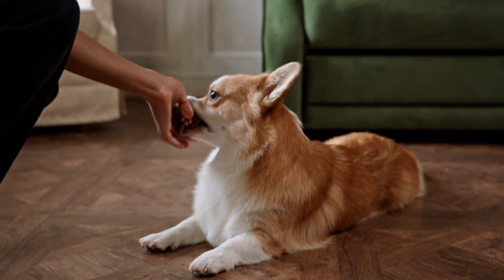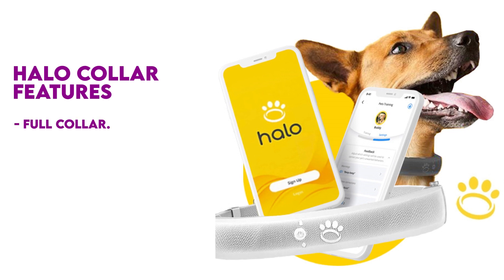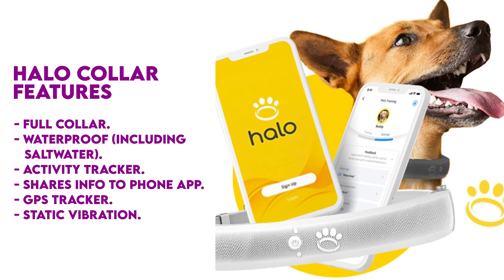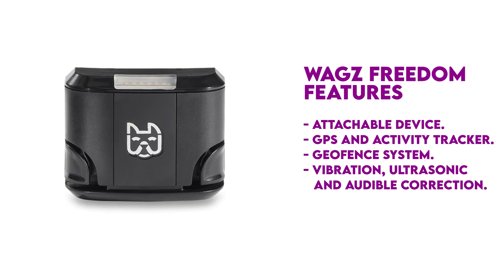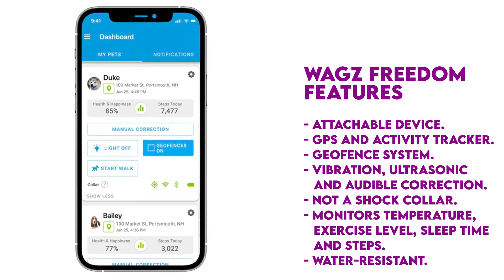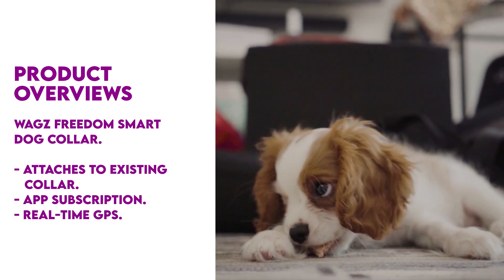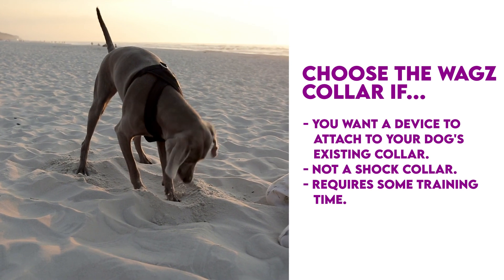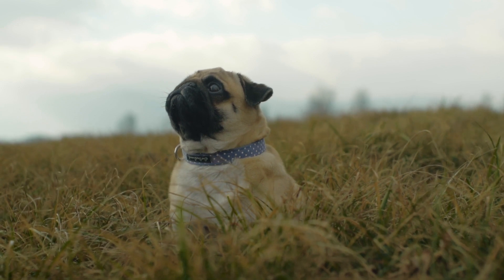Wagz vs Halo Collar: Which GPS Dog Fence Is Best For Your Pup?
In this video we compare the Wagz vs Halo Collar. Which GPS dog fence system is the right choice for your pup?

There are a few factors to consider, and while the Halo dog collar and the Wagz freedom collar certainly serve similar purposes, each product has its own perks that sets it apart from the other.

Wagz has been discontinued. See SpotOn's special deal for Wagz customers

For the full rundown of the differences between these two collars, check out our detailed article:

00:00 Introduction
00:23 Features of the Halo Collar
00:54 Features of the Wagz Freedom Collar
01:44 Product Overviews
02:13 Choose the Halo Collar if...
02:24 Choose the Wagz Collar if...